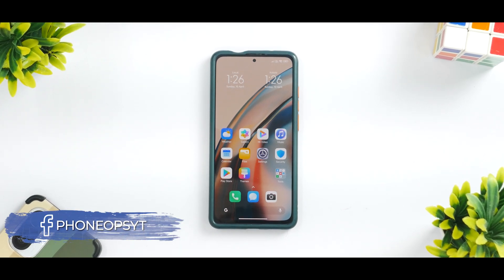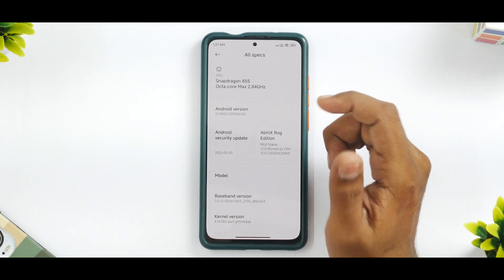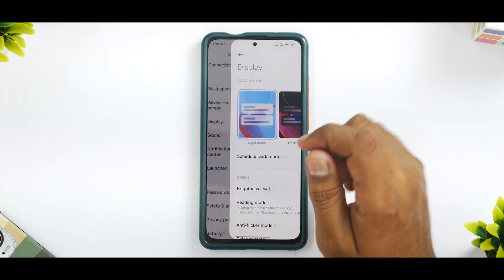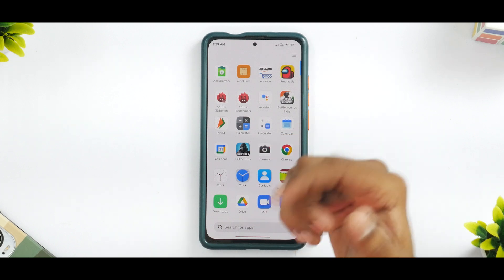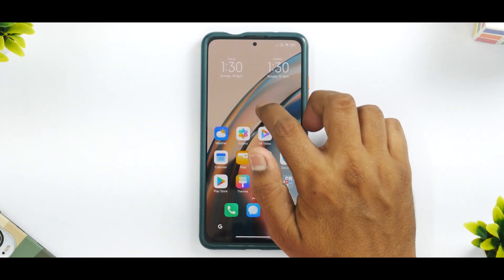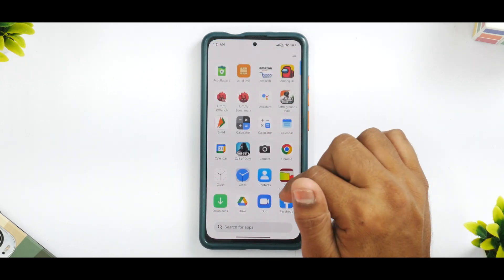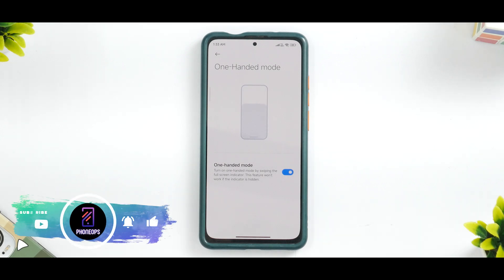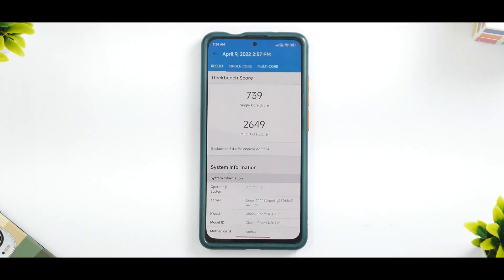K20 Pro MIUI 13 With Android 12 Complete Review | Abhix ROG Edition | Features, Bugs & Benchmarks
MIUI 13 was recently announced and it has had mixed reviews since then. It was initially rolled out for devices like Redmi K40, mi 11, mi 12 in china. One device that has still not recieved the MIUI 13 treatment is K20 Pro.
Today MIUI 13 with Android 12 was rolled out for the Redmi K20 Pro in the form of a custom rom by team ABHIX. Watch the complete review to know more.

Mi 11
Mi 11 Lite 5G
Xiaomi Civi
Mi 10 Pro
Mi 10S
Mi 10

Xiaomi CIVI
Mi 10S
Mi 10
Mi 11i
Mi 11X Pro
Mi 11X
Mi 10T
Xiaomi 11T
POCO F3
Mi 10i
Redmi 10
POCO X2
Redmi K20
Mi 9
Mi 9T
Redmi 9A
Redmi 9AT
Redmi 9i
Redmi 9C
Redmi 9
Redmi 10X 4G
Redmi 9T
POCO M3
POCO M2
POCO M2 Reloaded
POCO C3
POCO C31